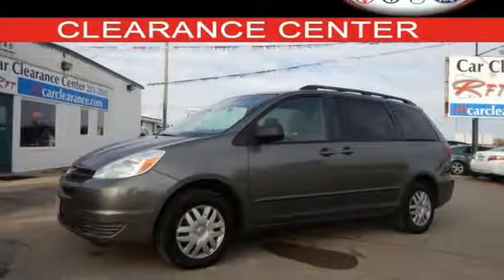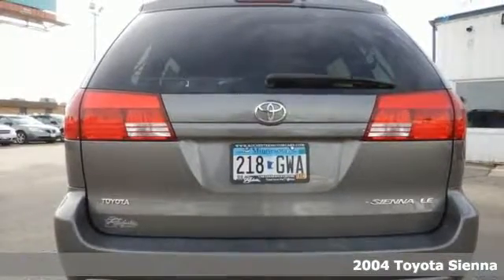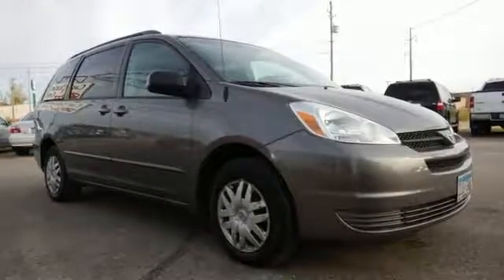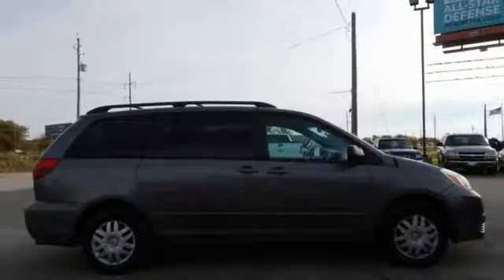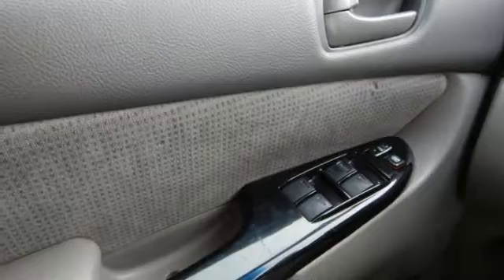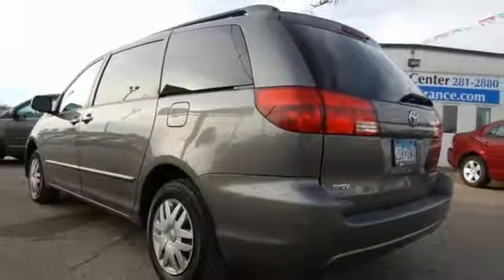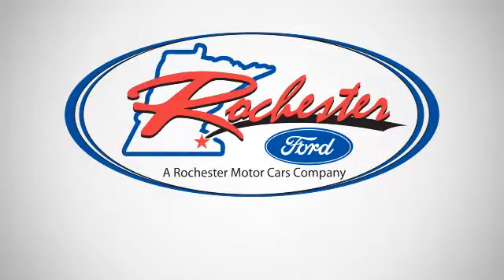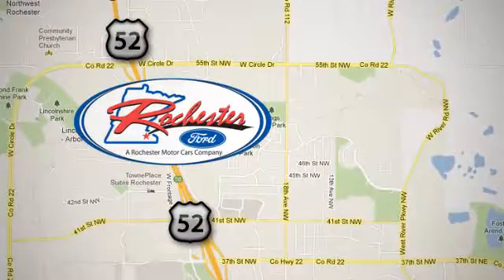Used 2004 Toyota Sienna Rochester MN Winona, MN SA46706 - SOLD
Year: 2004
Make: Toyota
Model: Sienna
Trim: LE
Engine: 3.3L V6 SMPI DOHC 24V
Transmission: 5-Speed Automatic with Overdrive
Color: Gray
Mileage: 160756
Stock #: SA46706
VIN: 5TDZA23C94S130982

Address:
4900 Hwy 52 North